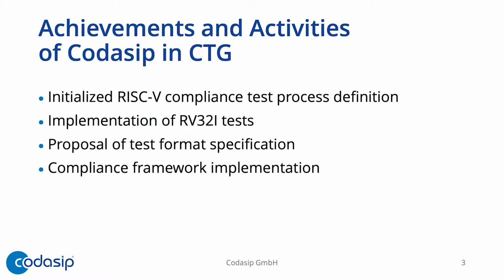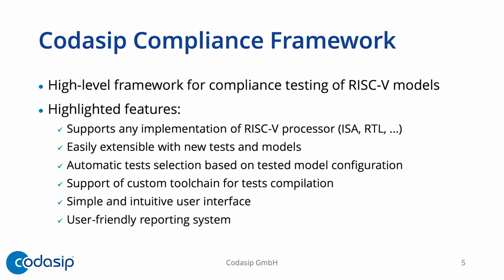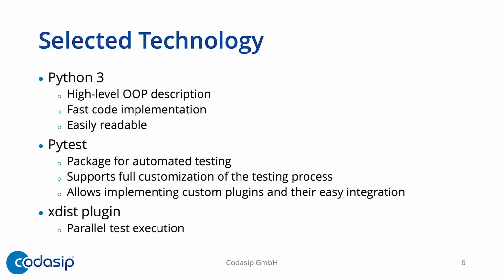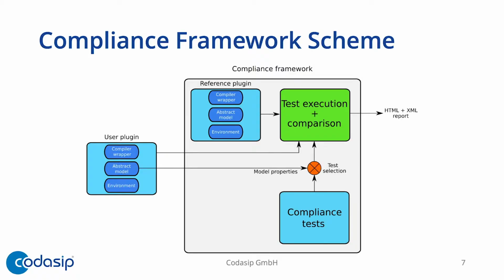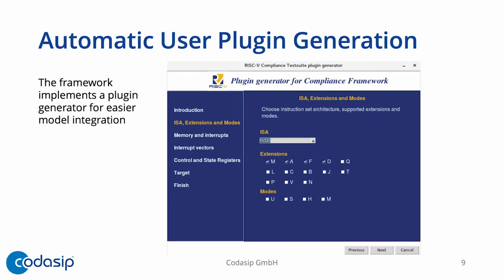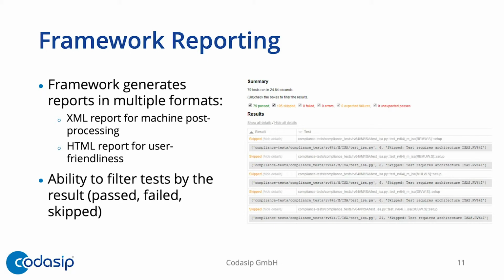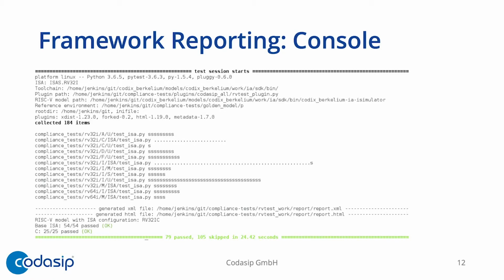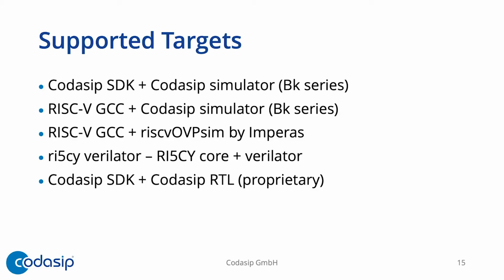Toolchain: RISC-V Configurability in Compliance Test Framework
Presentation by Milan Skala at Codasip on March 13, 2019 at the RISC-V Workshop Taiwan, at the Ambassador Hotel in Hsinchu City, Taiwan. To view the slides from this session, please